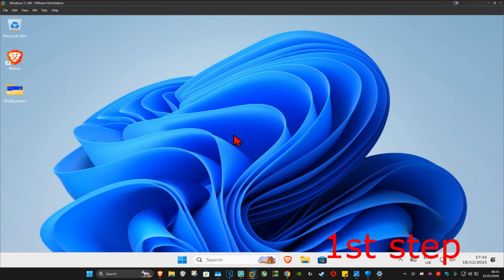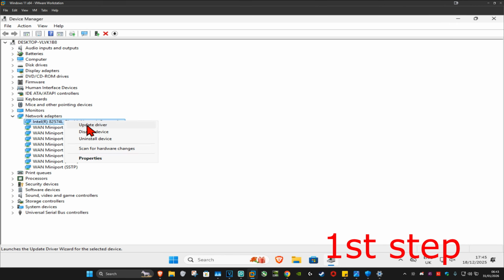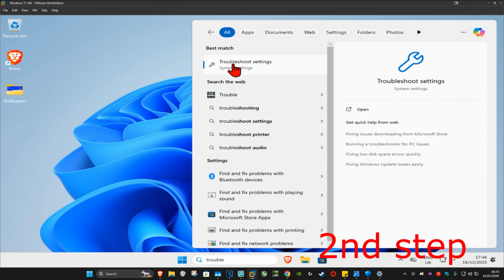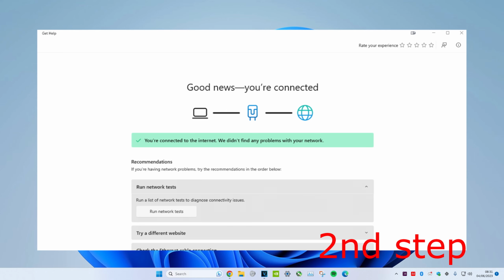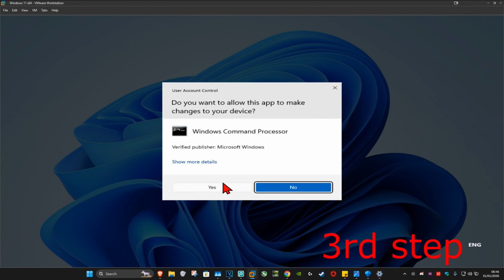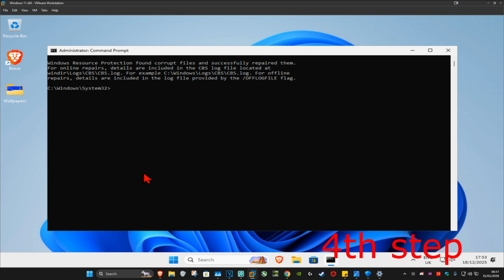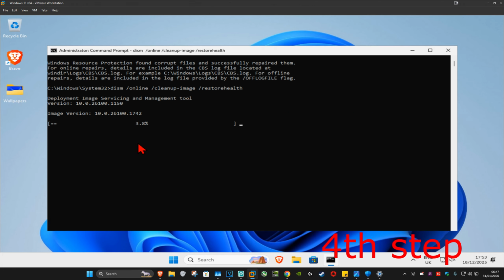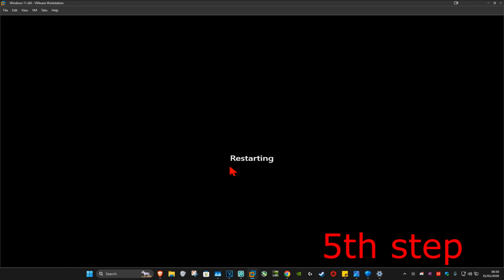How To Fix Ndis.sys Failed Blue Screen BUGCODE_NDIS_DRIVER Error in Windows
In this tutorial, I’ll show you how to fix the Ndis.sys failed Blue Screen (BUGCODE_NDIS_DRIVER) error in Windows. This issue usually occurs due to outdated or corrupted network drivers, incompatible software, or hardware conflicts related to network adapters.

Issues addressed in this tutorial:
ndis.sys failed blue screen fix windows 11
bugcode_ndis_driver error windows 10 solution
update or reinstall network drivers pc
troubleshoot network adapter causing ndis.sys crash
blue screen ndis.sys error windows laptop